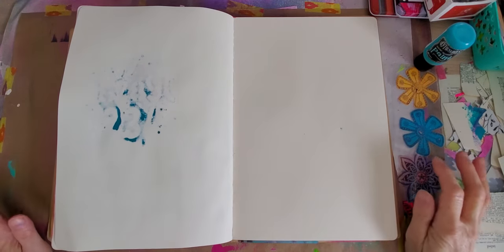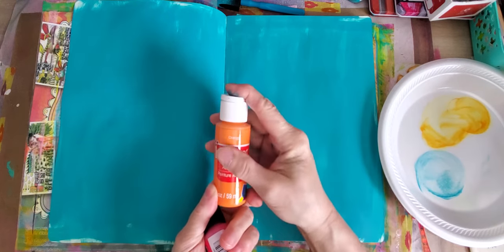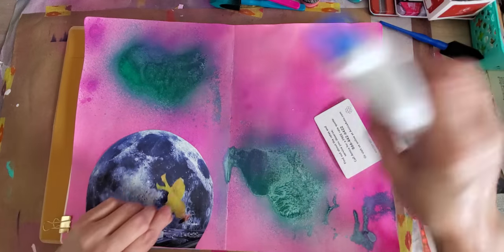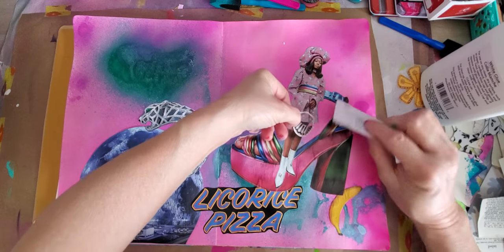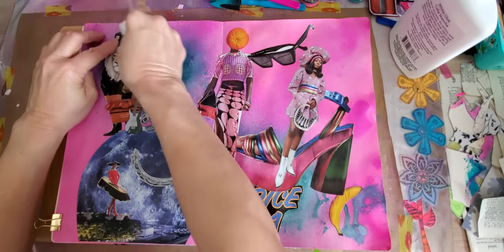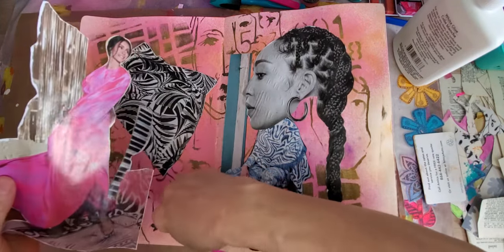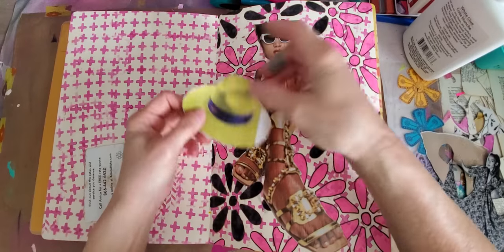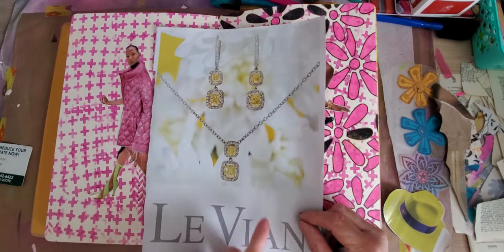How to Make Plaid Background and Three Separate Collages, Part 1